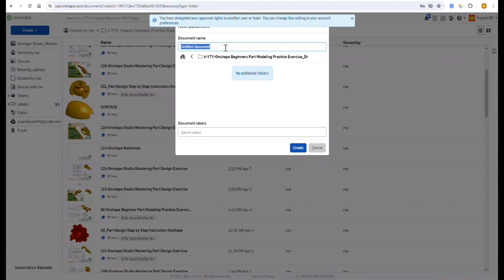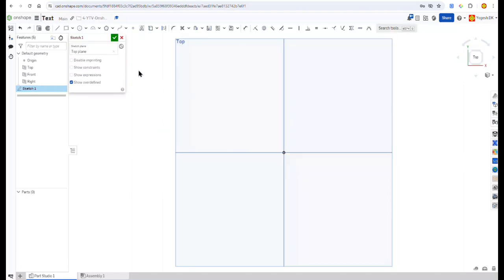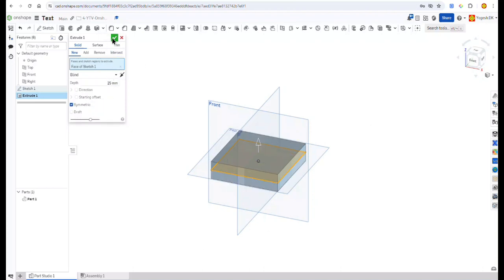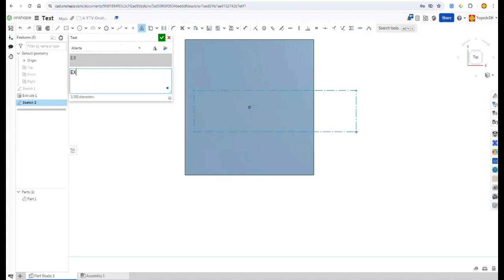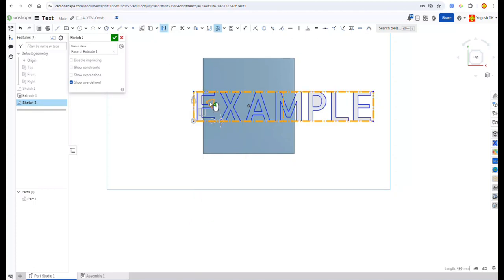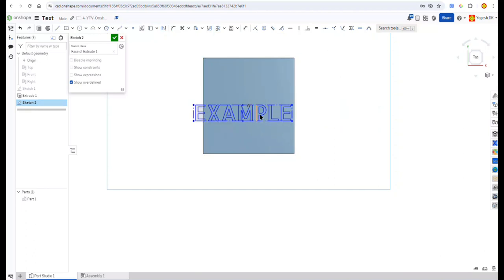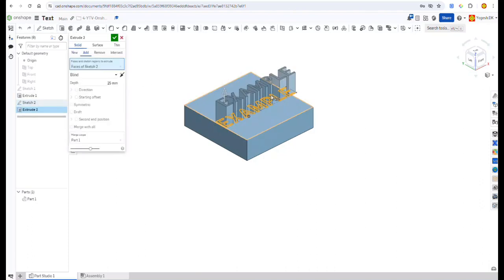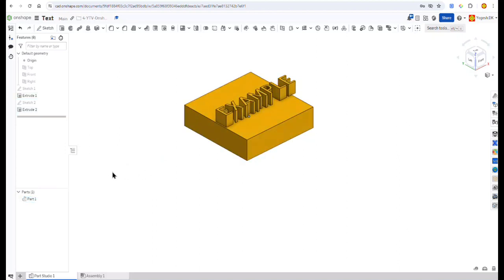Onshape Russia Tutorial 1 How to Added Text and Extruded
we will learn below features in onshape & solidworks sheet metal.
In this comprehensive SolidWorks tutorial, we'll walk you through the process of creating a 3D part from scratch. Whether you're a complete beginner or looking to refresh your skills, our step-by-step instructions will help you master part design in SolidWorks. We'll cover everything from sketching to features and provide valuable tips along the way. By the end of this tutorial, you'll have the confidence to design your own parts using SolidWorks.